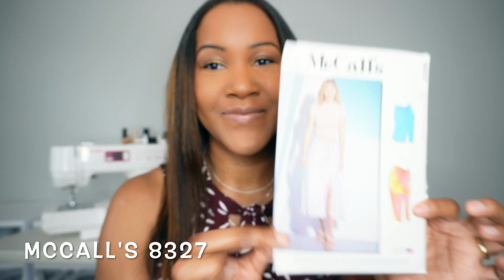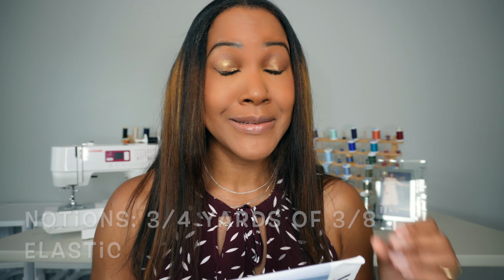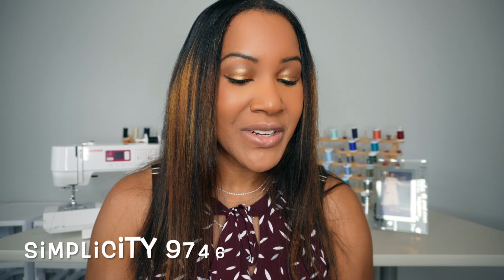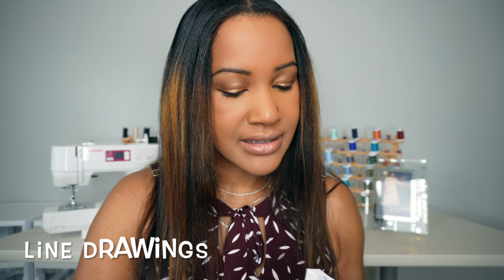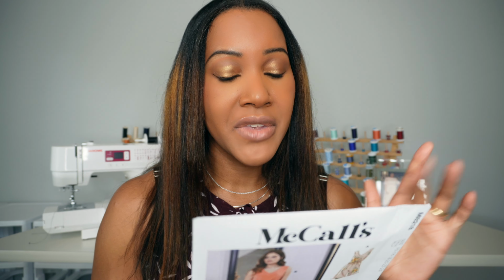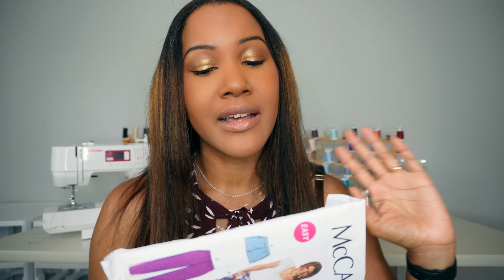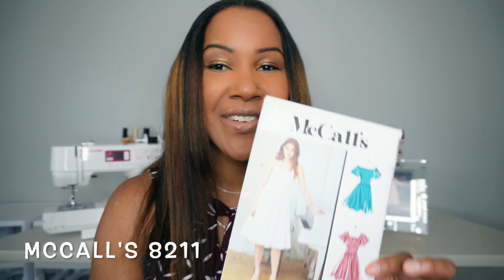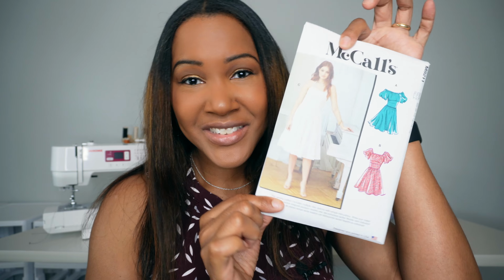5 HOT Must Have Summer Patterns!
Hey you guys, Happy Friday! 👋 It's time for a pattern haul! August is here and I've got 5 HOT summer patterns I think you'll absolutely adore. Get comfy, grab a snack and let's get into it!